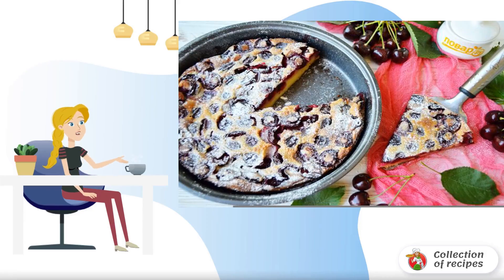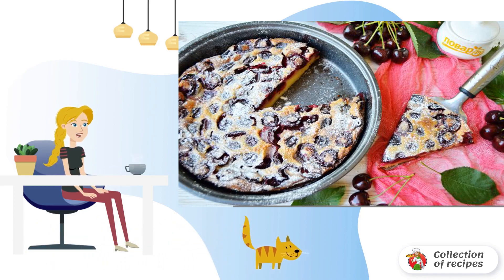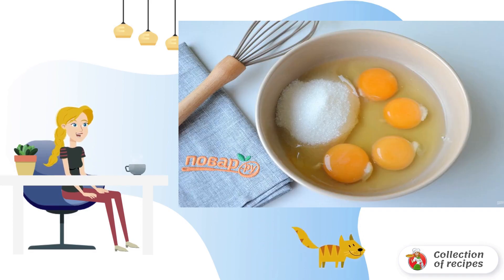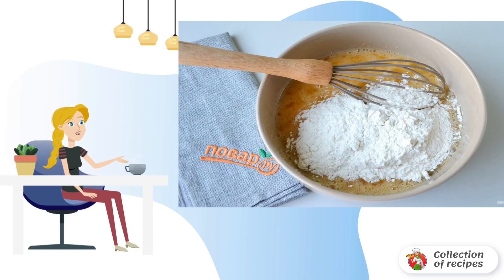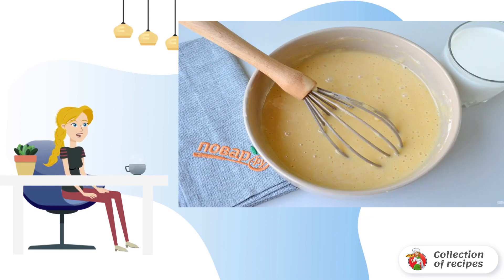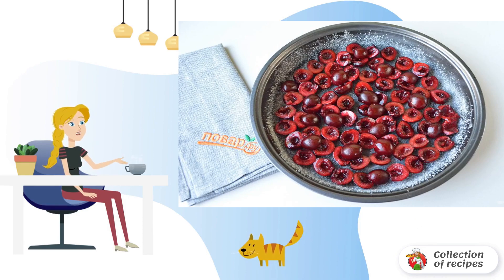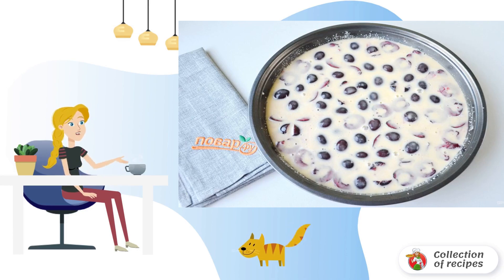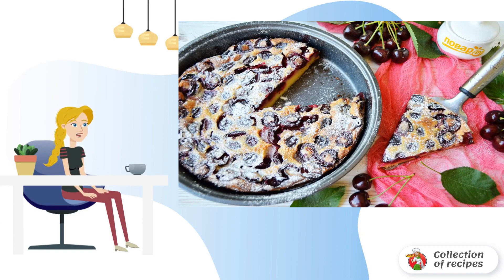Classic clafouti with cherries. Delicious recipes with photos step by step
Clafouti is a classic French dessert, something between a pie and a casserole. The dough is very similar to pancake, they pour fresh berries or fruits and bake. Everything is very simple and delicious!